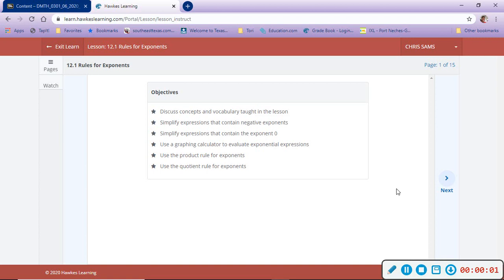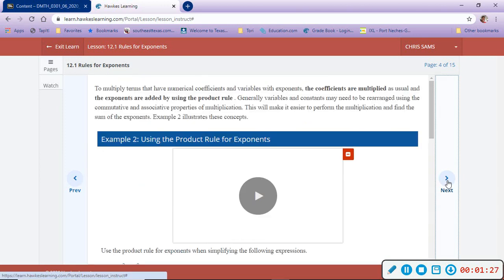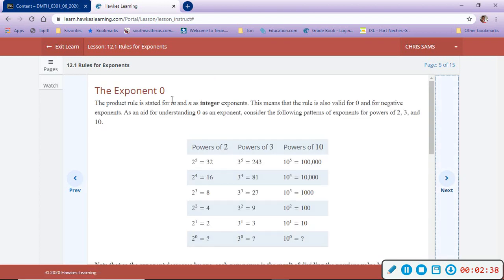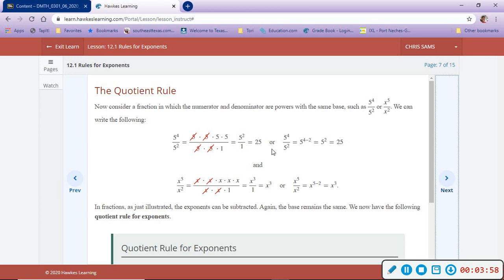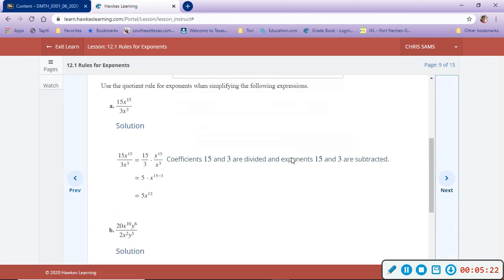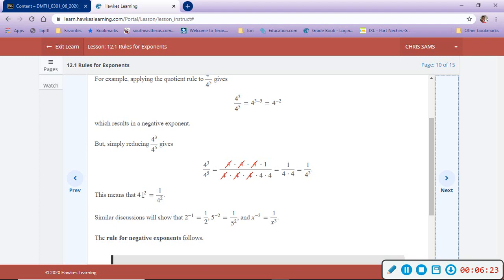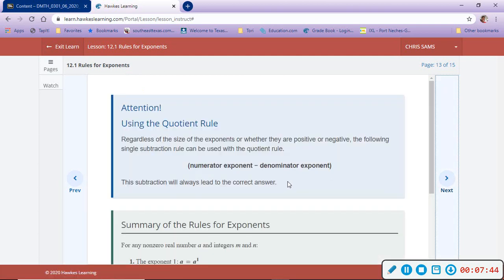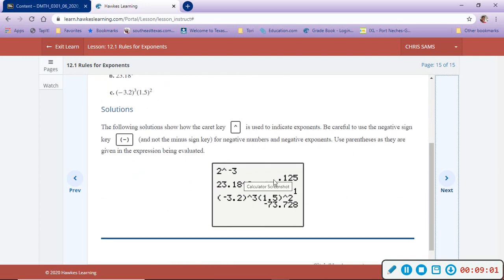Intro to Alg 12 1 Overview